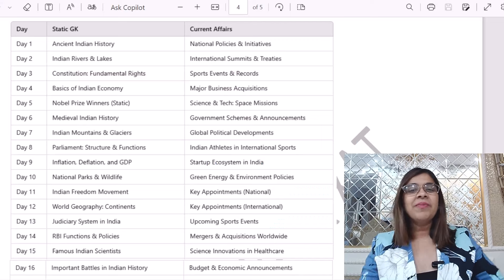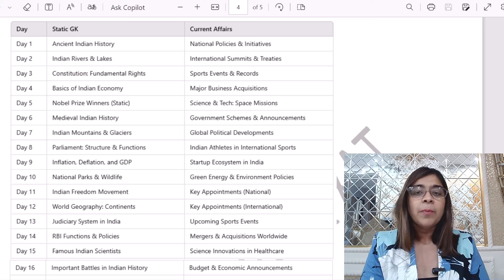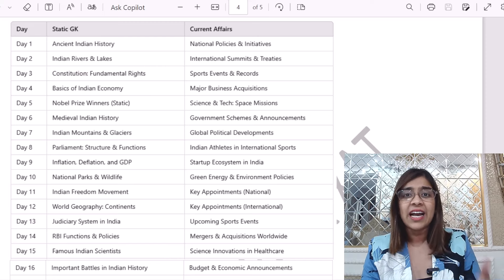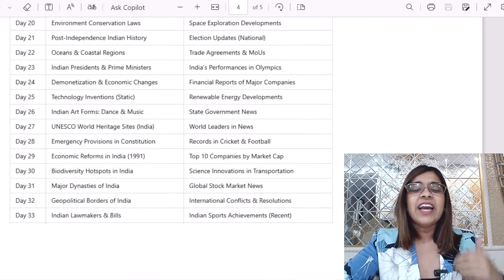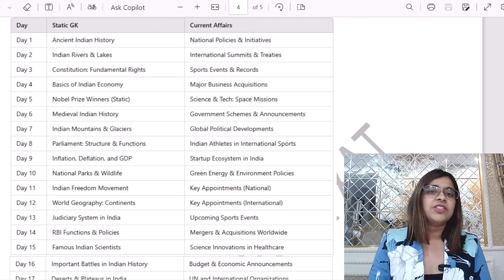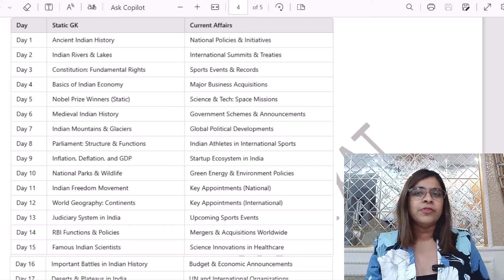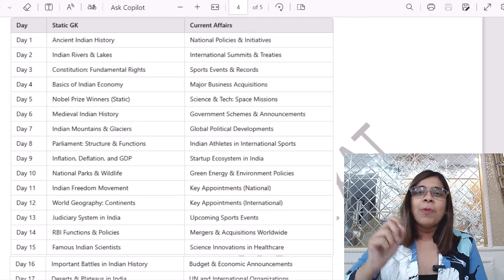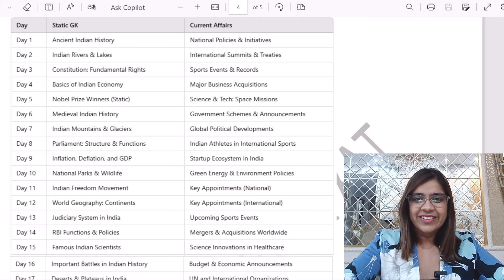XAT GK in 50 days| Day-wise Study Plan for XAT 2025| How to prepare for XAT 2025| Regular GK Session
Here are the most important links for you!

Static GK
Important Days in January
Current Affairs
General Awareness
Psychometric Test
CMAT 2022
MICAT 2022
MICA
MAHCET 2022
reading comprehension
comprehension tricks
Motivation video
Motivational
XLRI Jamshedpur
XLRI JSR
XLRI view
Priyasha Das
XAT 2023
SNAP
TISSNET
IIFT
TISSMAT
TISS mumbai